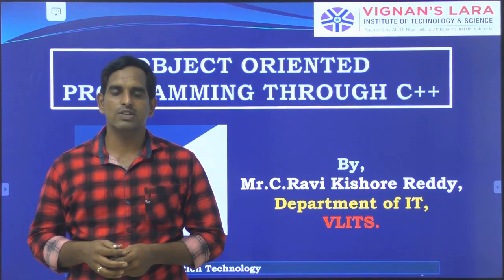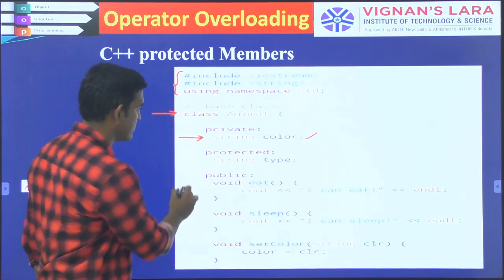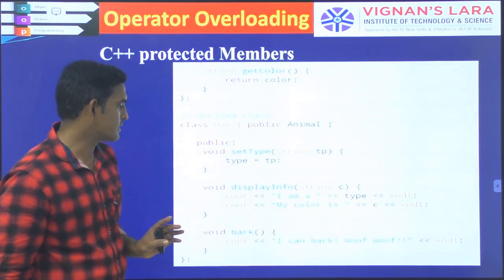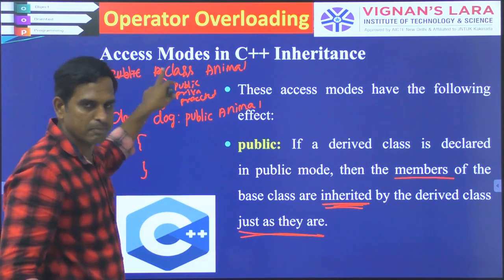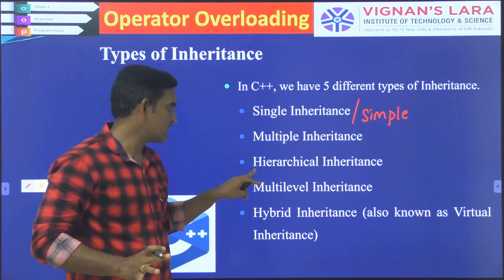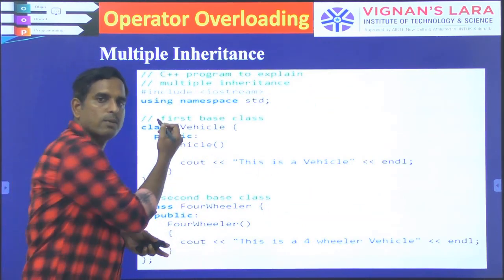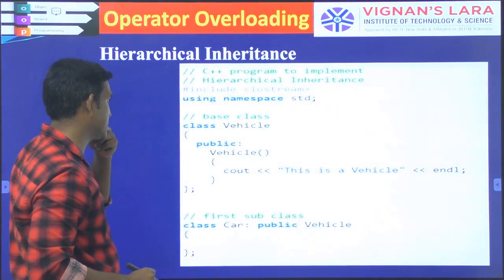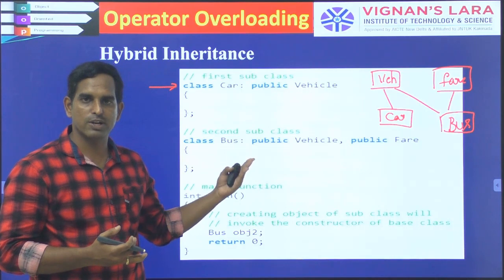Types of Inheritance in C++ 3 10